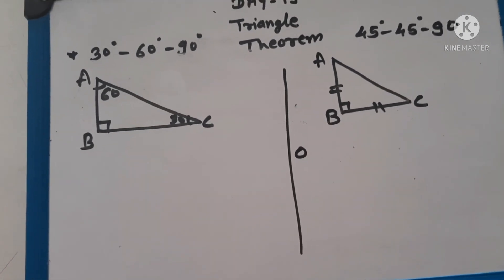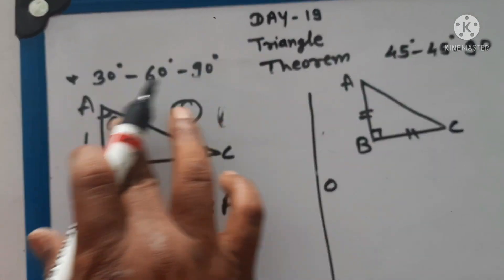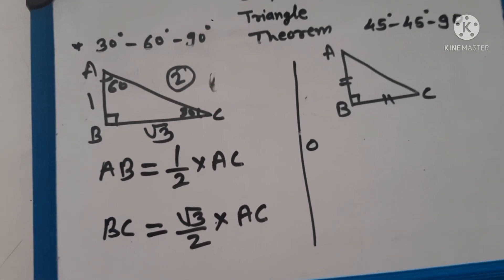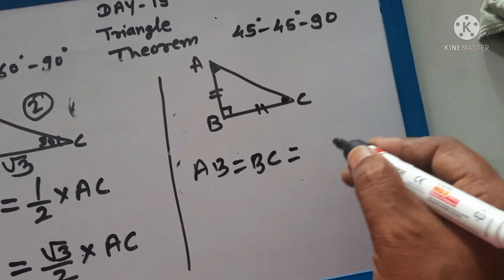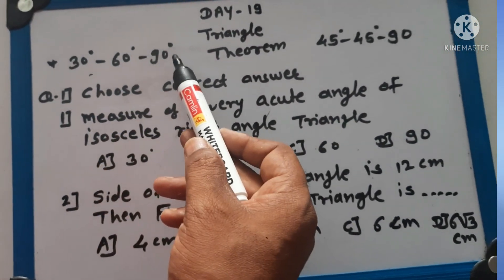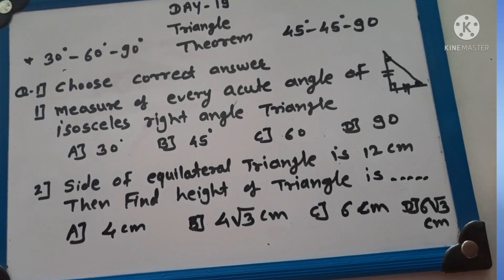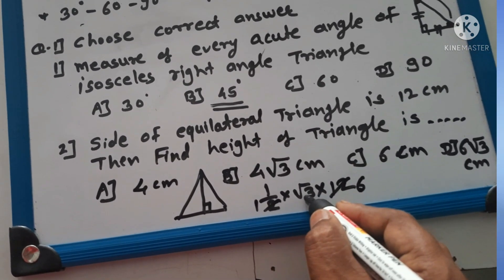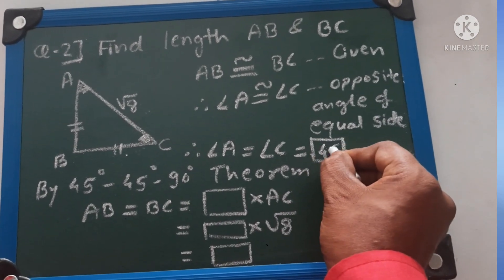Bridge Course | 10th Maths | Day- 19|Best for English Medium And Semi English| Mr.Paresh kudu sir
Best for English Medium and Semi English